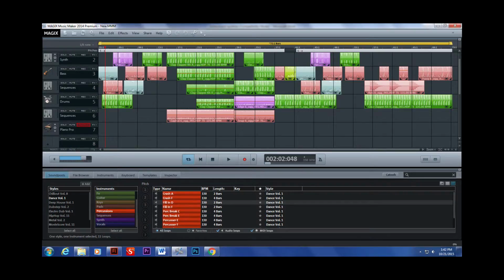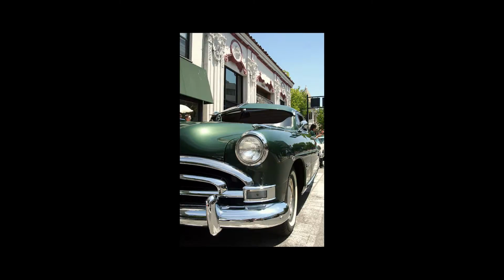Demo Reel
For digital and interactive media class